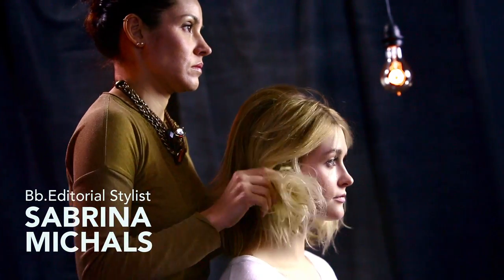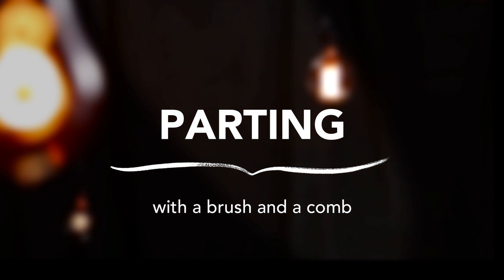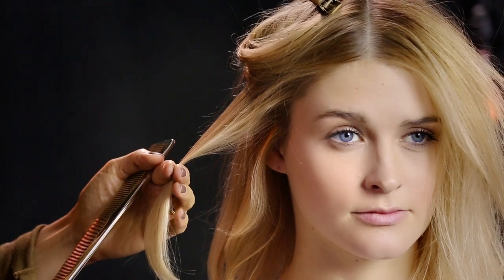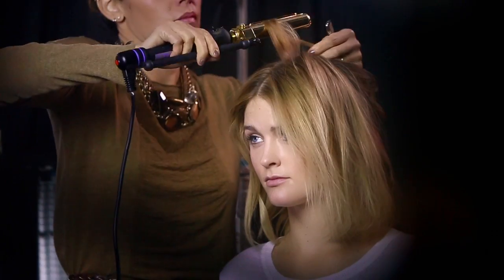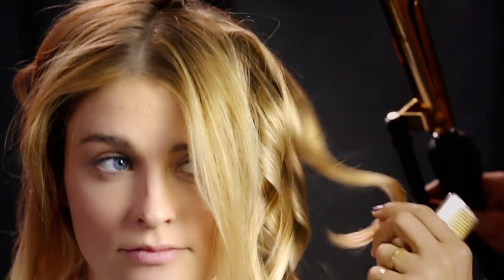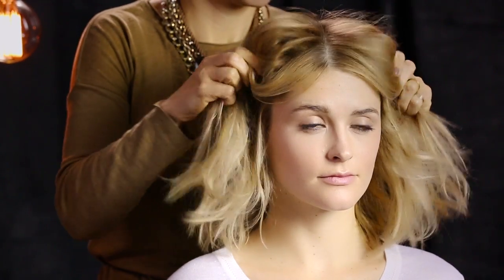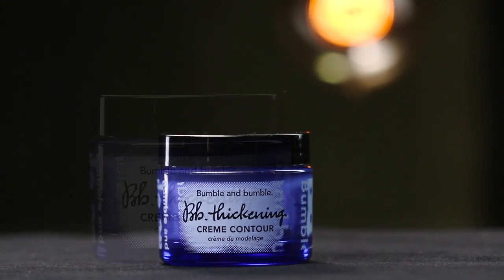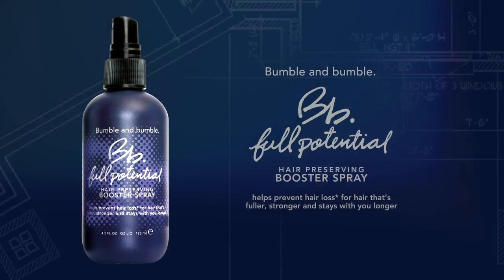How to Style Defined Waves | Bb.Thickening | Bumble and bumble.